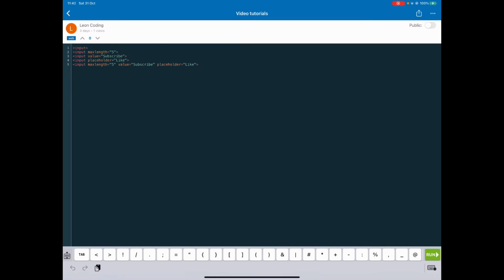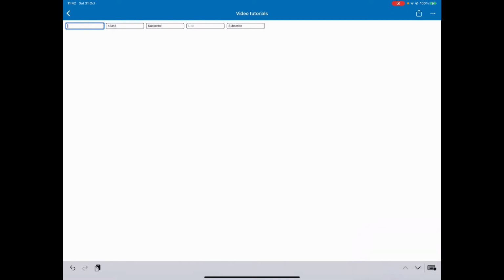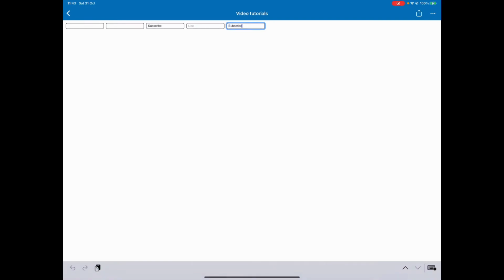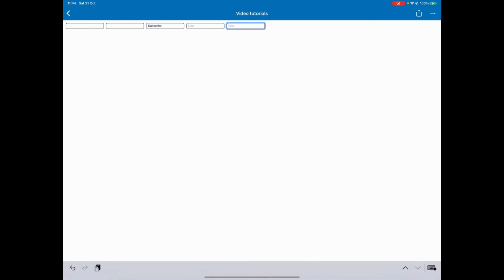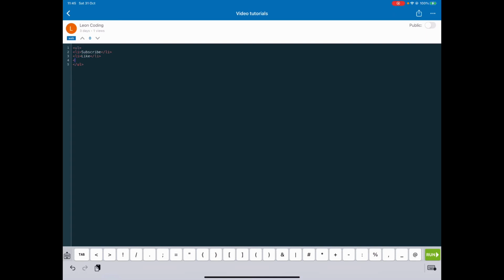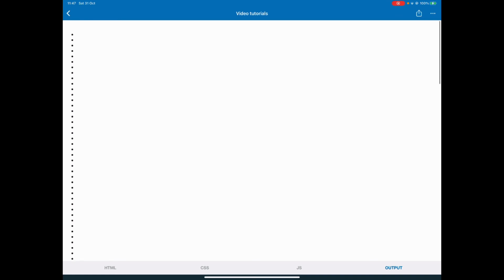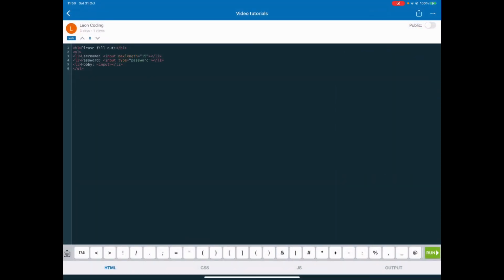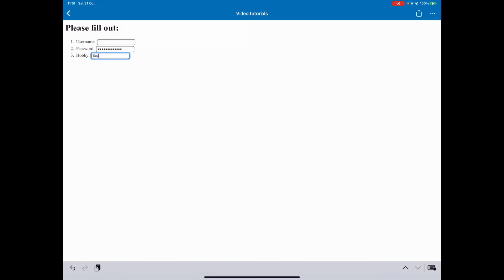HTML Tutorial 2: Input & List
Wecome to the 2nd HTML tutorial! Today I will be showing you the two functions: Input and List!